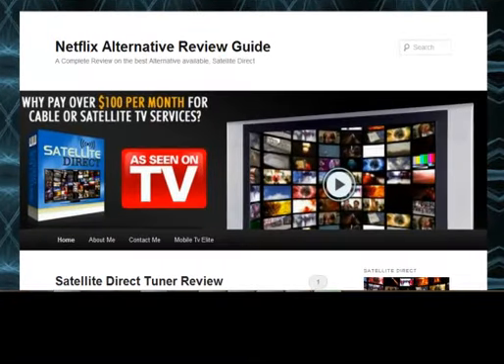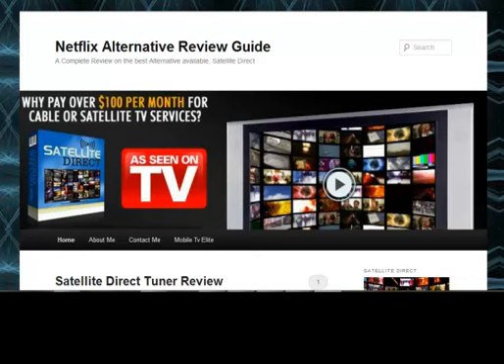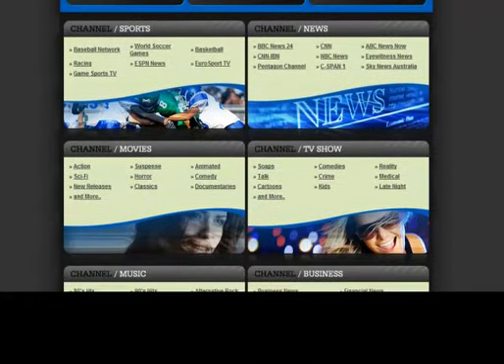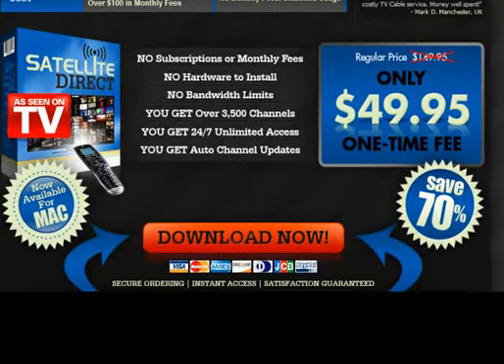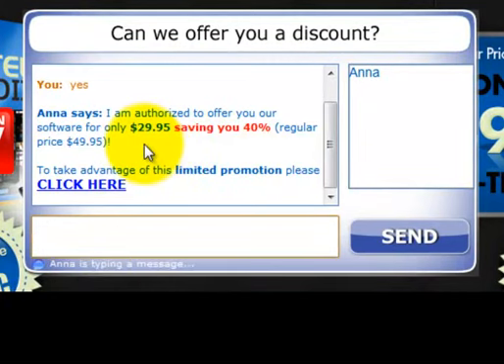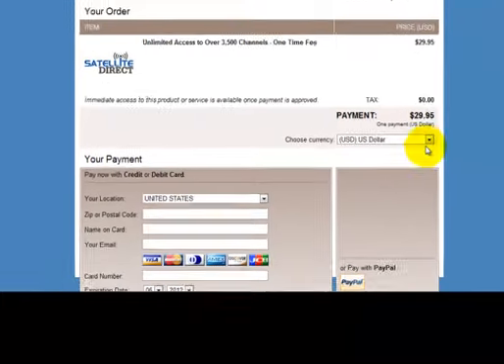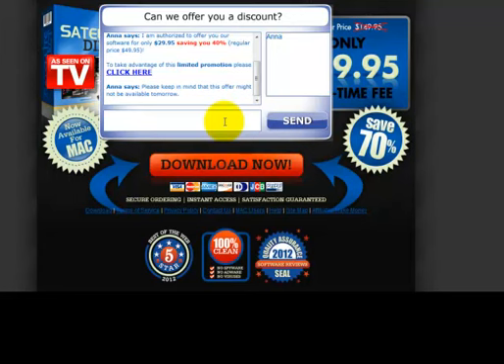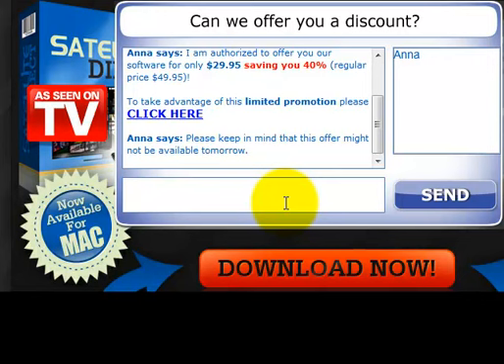Free Sports, movies, and TV From your computer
Over 3500 Channels full of Sports, Movies, TV shows, Music, and much more! Find out how to save on the downloadable tuner that gives you free access!